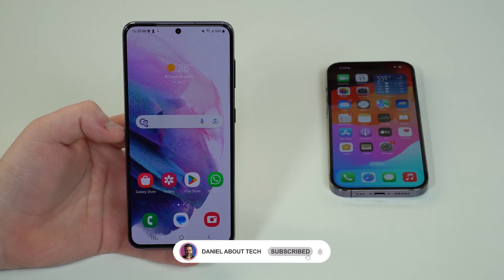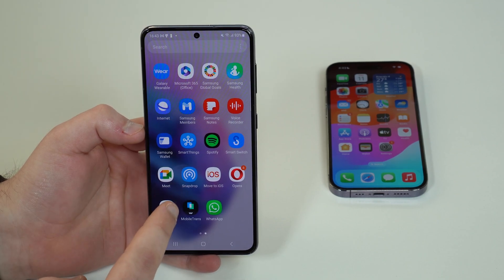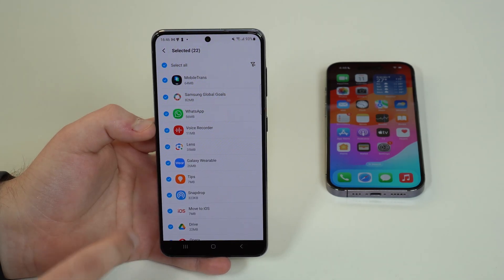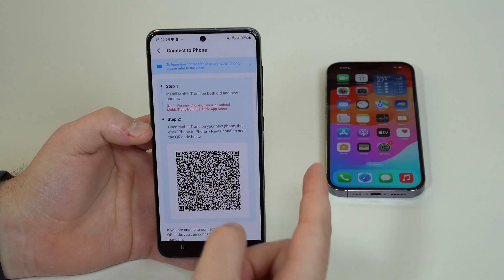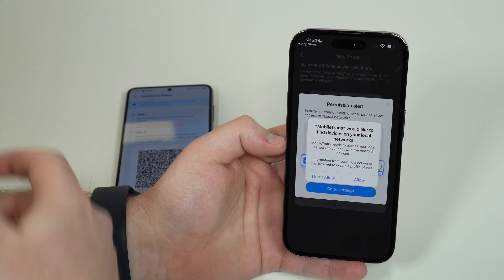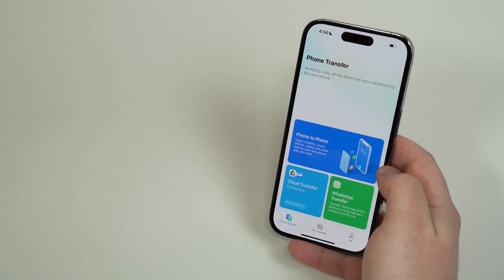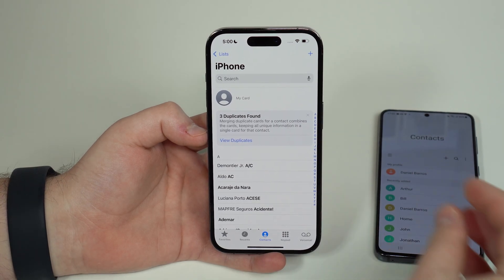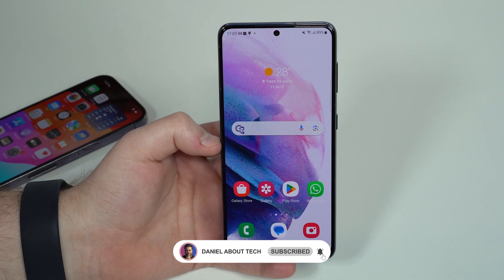The Best Way To Transfer All Data from Android to iPhone Without a Computer!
Know more about : MobileTrans is an industry-leading cell phone data transfer tool that supports the widest variety of data transfer types. It solves the problem that the official solution requires formatting your phone and helps you merge data from two phones after transferring. Now you can move all your data in just a few clicks and save time! The transfer process is safe and reliable. Latest support for SMS transfer function

FoneTool is a powerful transfer tool that helps you easily transfer data between different Android and iPhone.

✅Transfer between iOS / Android without Internet
✅Transfer Phone Data with / Without USB Cable
✅Transfer Media and Files with Original Quality
✅Phone Transfer without Data Deleting and Resetting

Do you have an Android phone and just got an iPhone? In this video I teach you step by step how to transfer all your data and files including WhatsApp from your Android to your new iPhone the most convenient way possible, without a computer and without reseting your iPHone! This includes your apps, contacts, documents, messages, photos, videos, google account and emails! The process is super easy and everyone can do it!